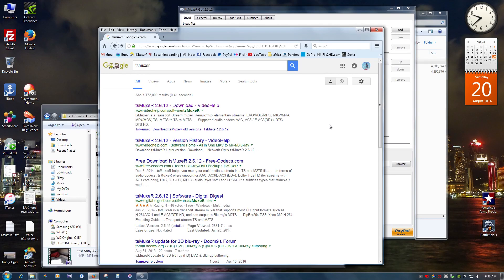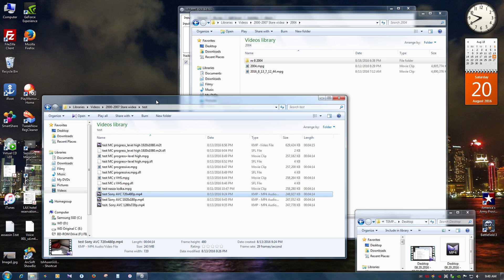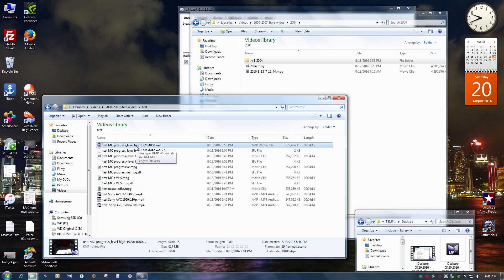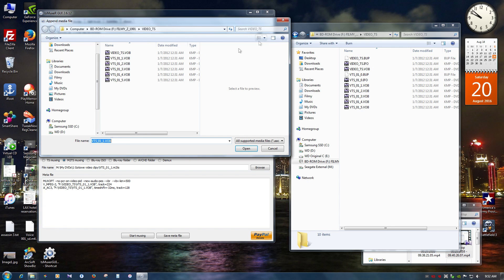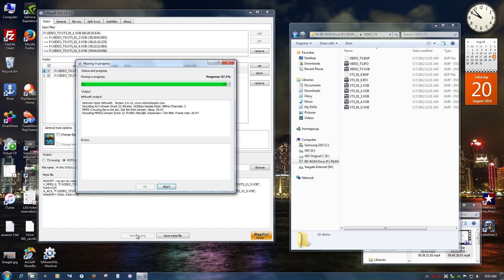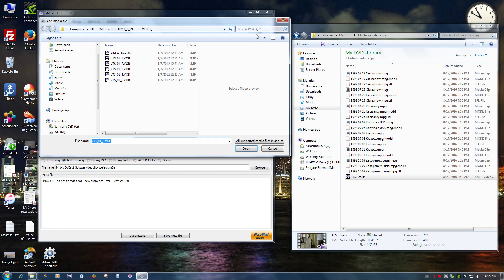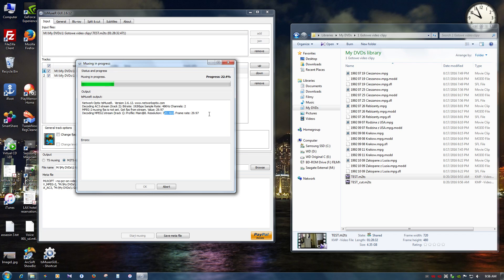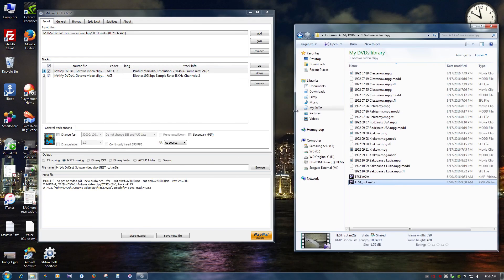How to Join or Split Video files without Re-Encoding in Seconds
Join or Split mpg, mp4, m2ts files in seconds.
This is the FASTER and EASIEST WAY.

Here's my new video showing even better program to Trim and Cut files